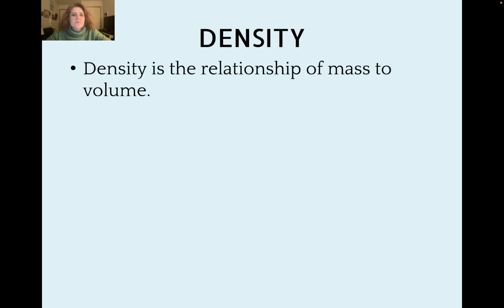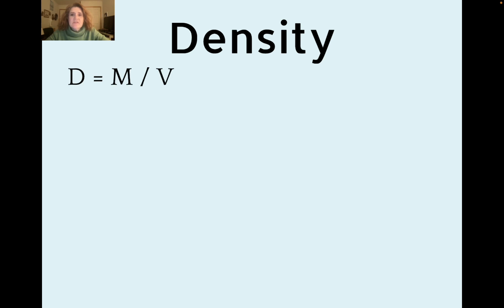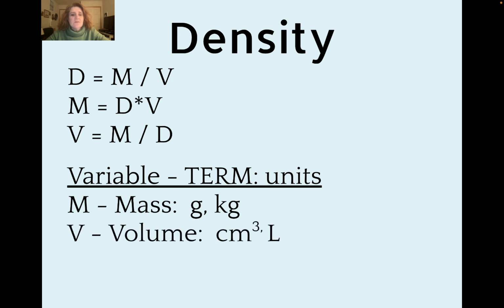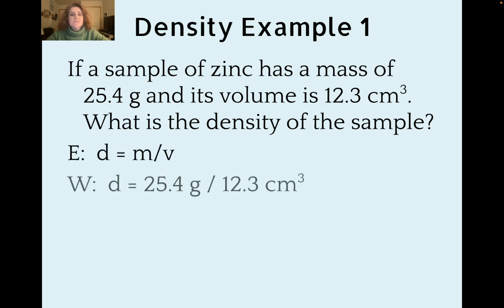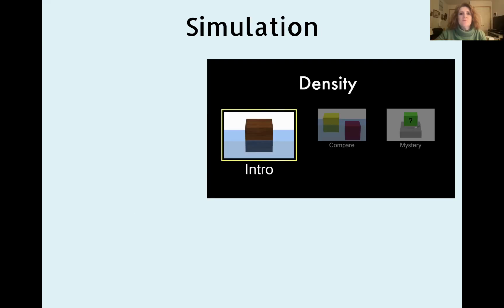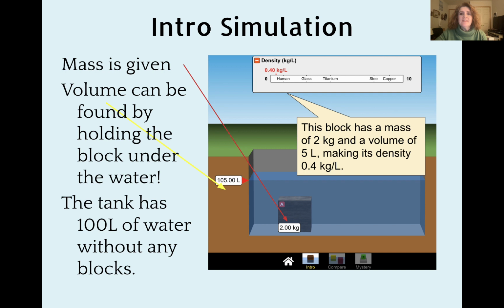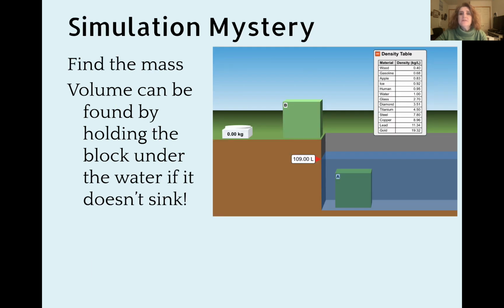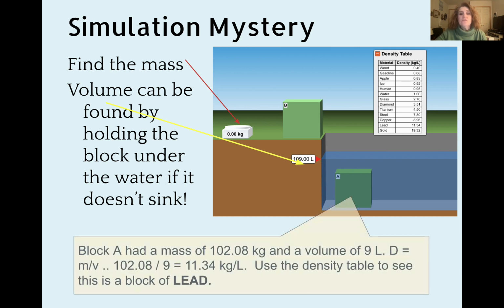APS 1.3A Density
Calculating density, using the PHET simulation on density, using physical density cubes and cylinders.